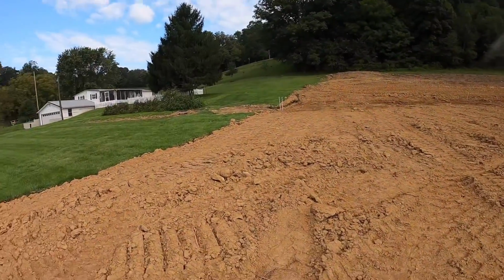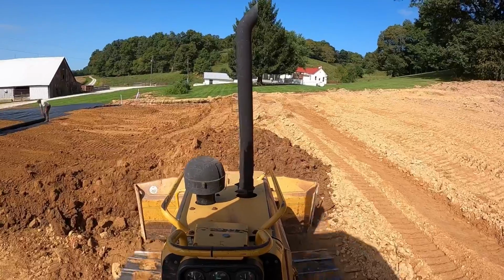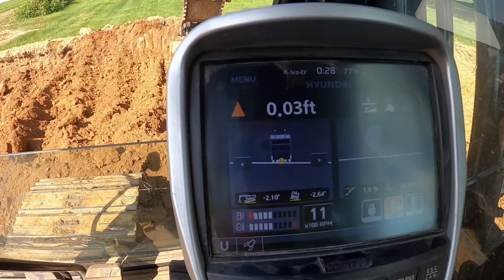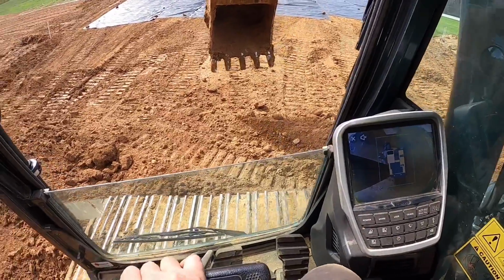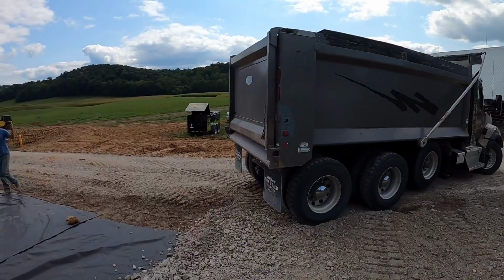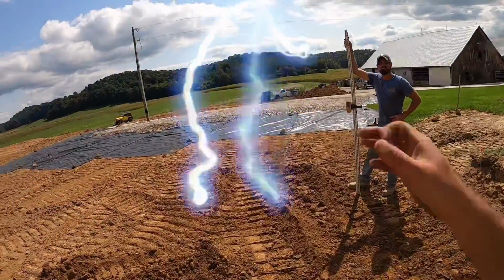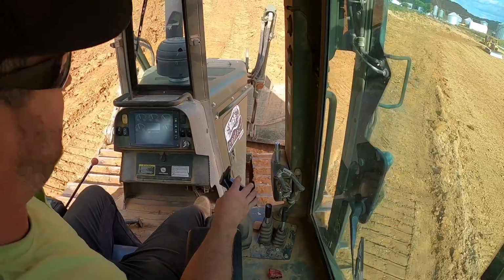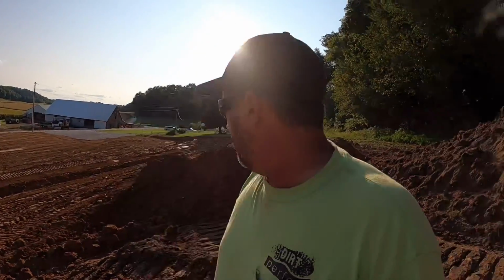Somedays the hardest part of the job is just getting there!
It's been a morning but that isn't stopping this job from shaping up!